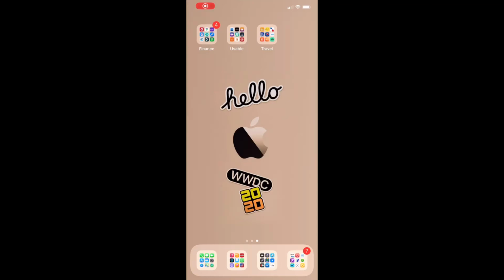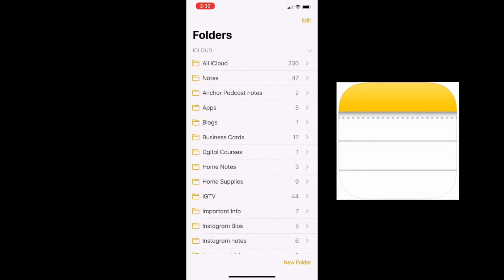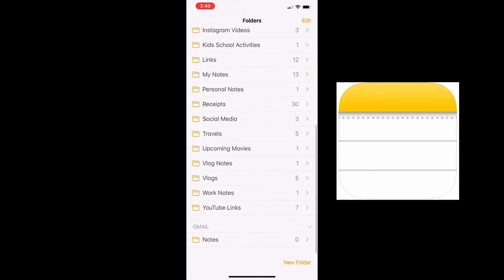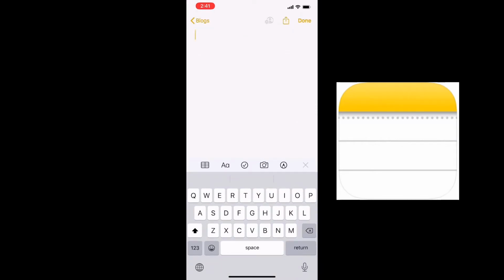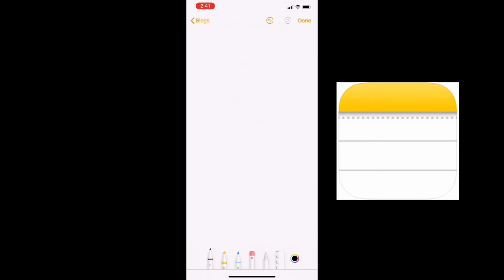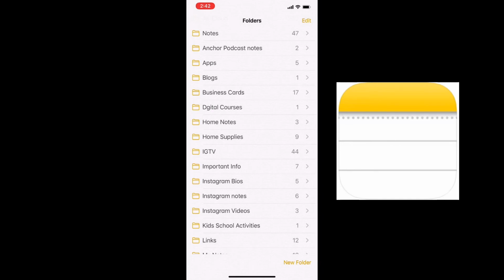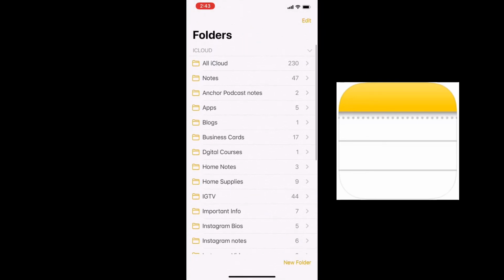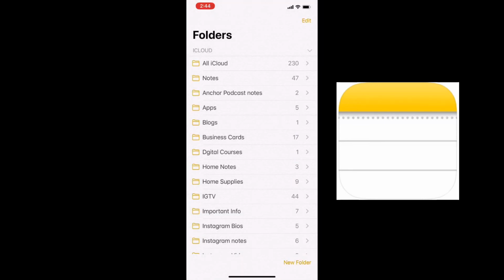What makes the Apple Notes app so Good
Why you should be using Apple’s Notes app.
First off it’s free and on every iPhone and iPad. Second it’s very reliable with other Apple products. Lastly it’s very secure and can be shared with others with ease.
So forget the pen & paper, pick up your iPhone and start using the Apple’s Note app now.

My Shops:
Amazon Storefront

🥼TeeSpring
Cruise & Travel

Scheduling apps:
Tailwind app: